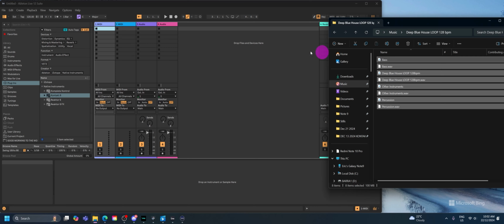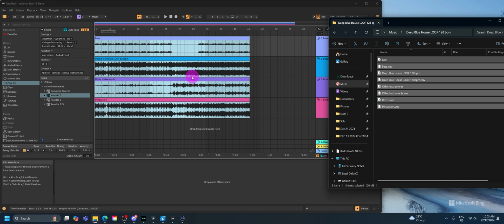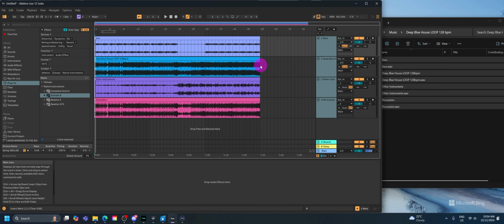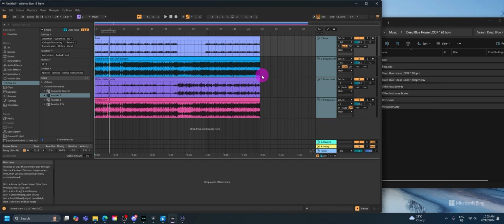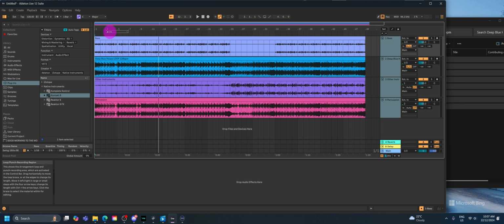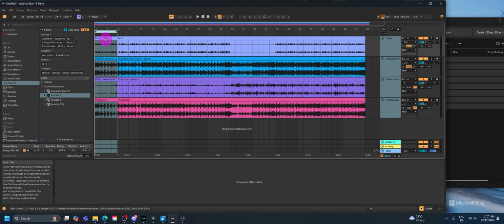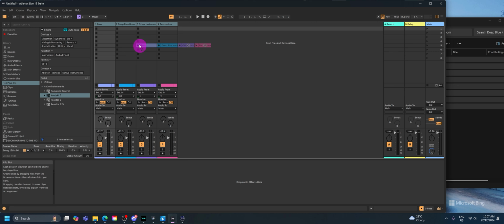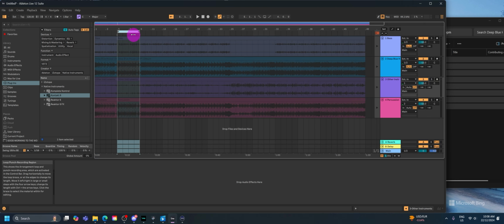Quickly Convert Arrangement Tracks to Session Clips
Here's a step-by-step guide on how to import stems or tracks into Ableton Live and send them to the Session View as clips:

00:00 Importing stems into the arrangement window
00:36 Press keyboard shortcut TAB to toggle to session view to adjust volume
01:05 Use the arrangement loop to cut the stems by column
01:22 Drag new clips to session view and drop clips into any scene
01:51 Go back to arrangement window to repeat process

Importing Stems or Tracks:
1. Turn Off Auto-Warp Long Samples:
   - Open Live's Preferences and go to the "Record Warp Launch" tab.
   - Turn off "Auto-Warp Long Samples" to ensure that start markers line up exactly at the beginning of the audio files and prevent any warping or audio degradation.

2. Find Your Stems:
   - Access your collection of stems from either Ableton's Browser or from Finder (Mac) or Explorer (Windows).
   - Select all the stems you want to import.

3. Drag and Drop Your Stems:
   - Drag the selected audio files into Live, either from the Browser or from Finder/Explorer.
   - Hold CMD (Mac) or CTRL (Windows) to drop them into separate tracks.

4. Set the Tempo:
   - Set the global project tempo in Live to match the tempo of the source files. You can ask the person who provided the files for the original tempo or find it out by warping a drum track.

 Sending Stems to Session View as Clips:
1. Select the Clips:
   - In the Arrangement View, select the group of stem audio files you want to send to the Session View.

2. Drag to Session View:
   - Drag the selected clips from the Arrangement View to the Session View. You can do this by clicking and holding the clips, then dragging them to the desired location in the Session View.

3. Adjust Warp Markers:
   - If necessary, adjust the warp markers to ensure that the clips are in sync with the project tempo. You can do this by selecting all the clips and choosing "Reset Warp Markers".

By following these steps, you can efficiently import stems or tracks into Ableton Live and send them to the Session View as clips, allowing for a more dynamic and flexible workflow.